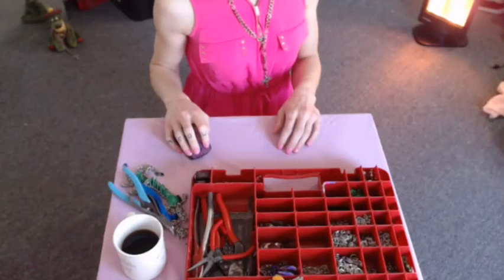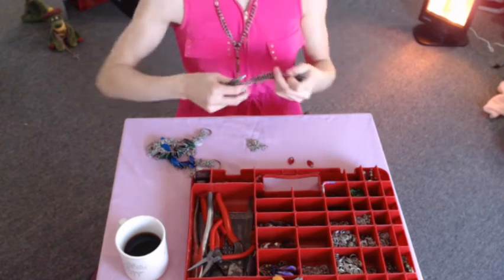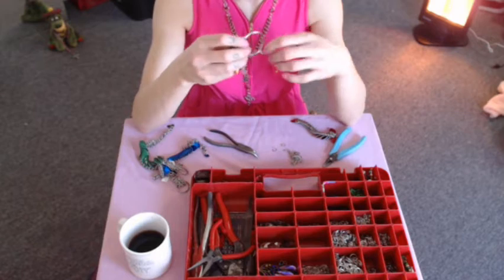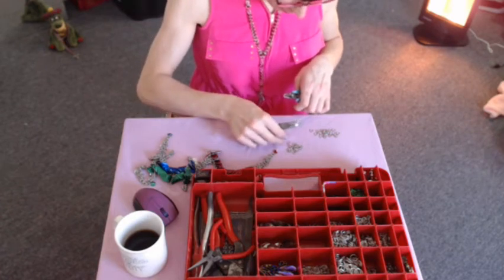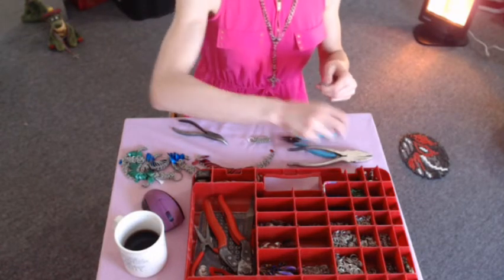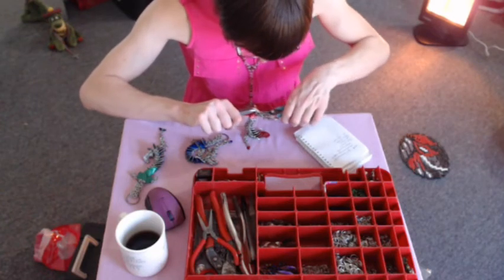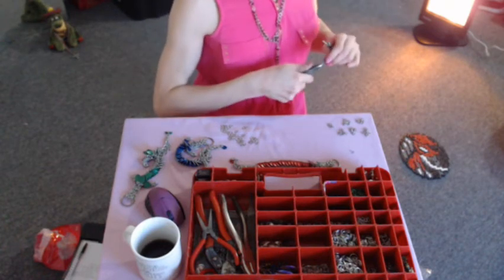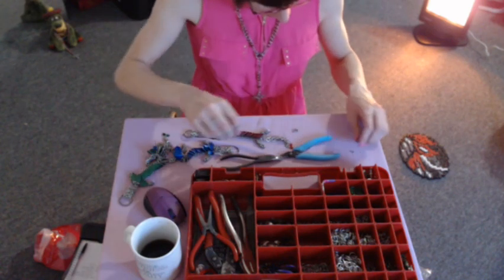HTBD - Finishing Darren from start to finish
We go from our very first 7/32" ring all the way through to the 3/16" ring holding the clasp at the end. And of course, every dragon finishes with it's tattoo, my signature ^_^